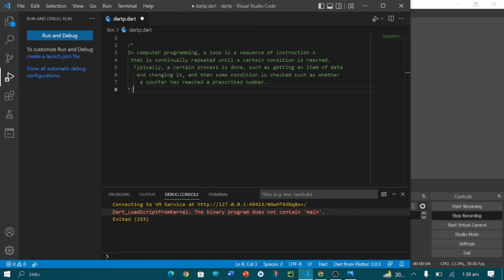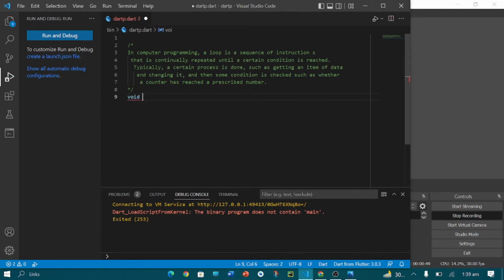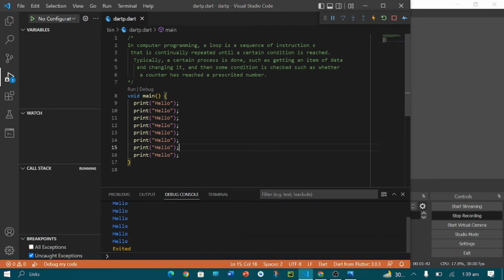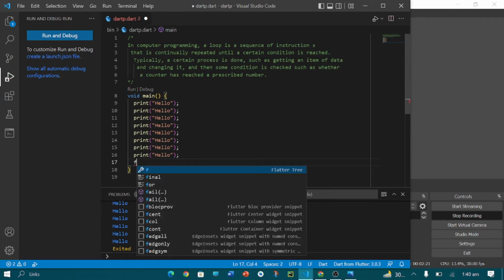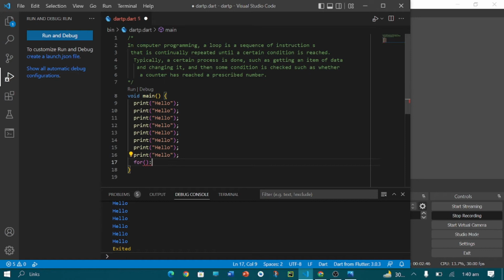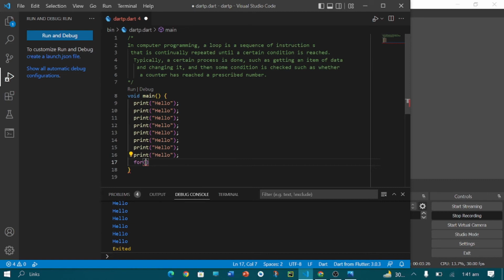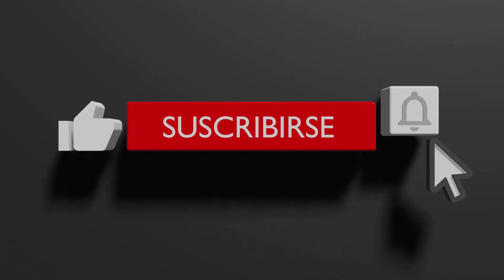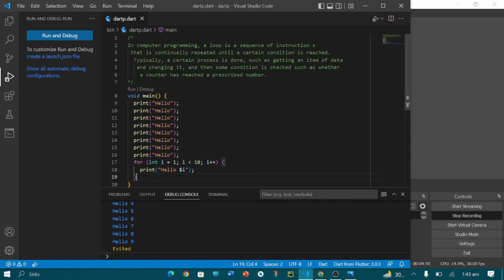Dart Programming Course for Beginners: For Loop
In this video tutorial we'll see how to use Dart Programming Course for Beginners: For Loop
Loops are basically use to repeat the set of statemnets upto specific time.

0:1 Loops
0:30 Loops usage
1:20 conventional print statemnet
2:07 usage of for loop